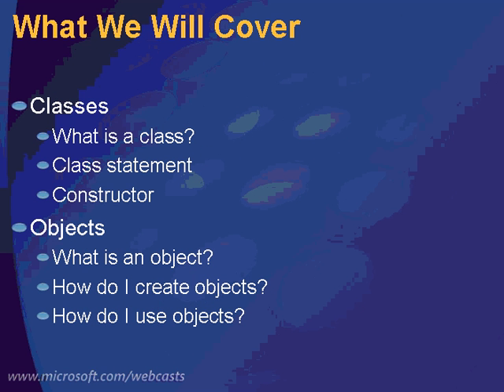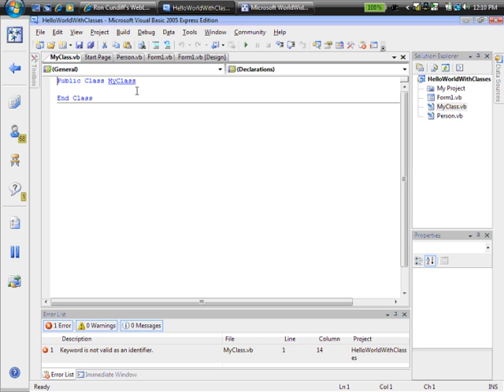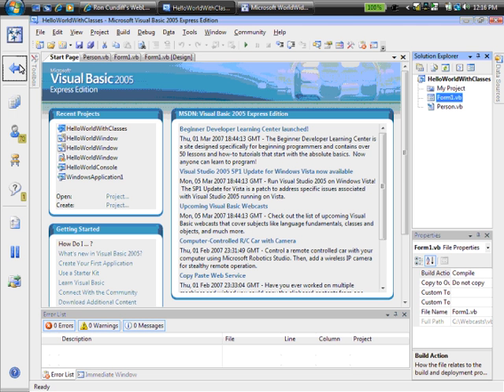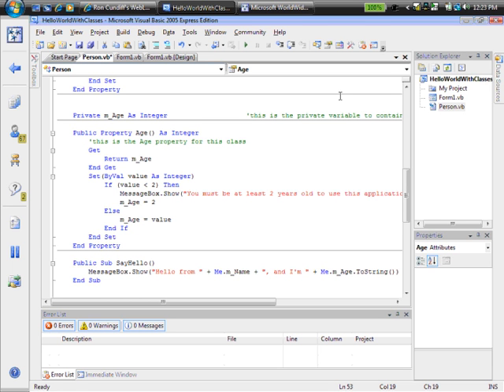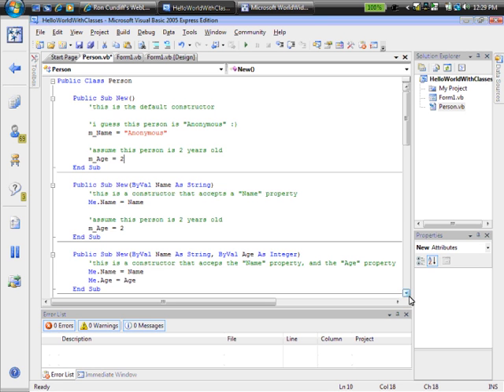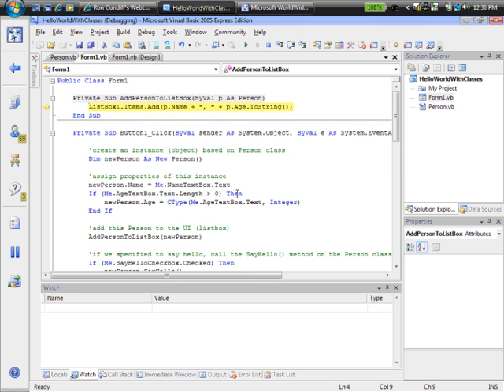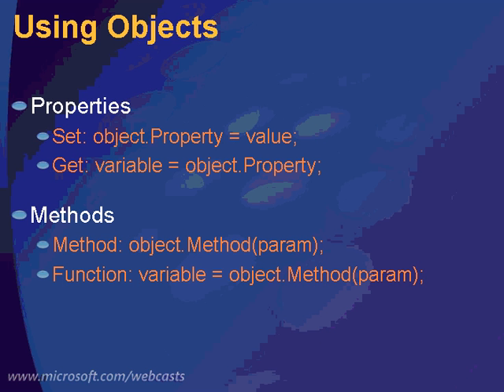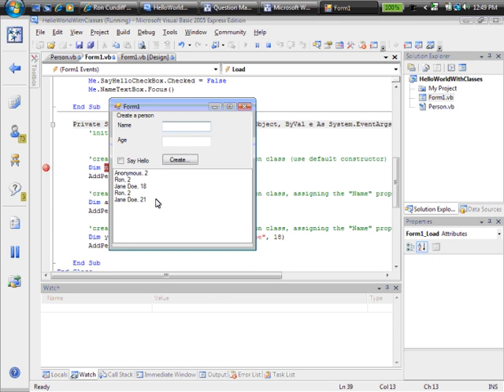Visual Basic .NET Soup to Nuts Classes and Objects (Level 200)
Join this webcast series to learn the basics of the Microsoft Visual Basic .NET language. In this session, we examine specific features in Visual Basic .NET, explore classes and objects, and describe how to use them. Presenter: Ron Cundiff